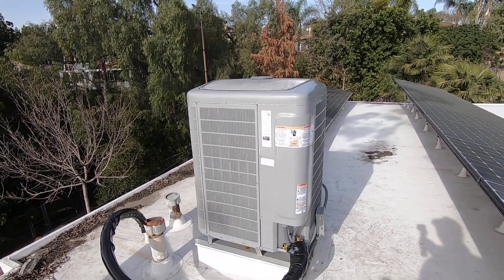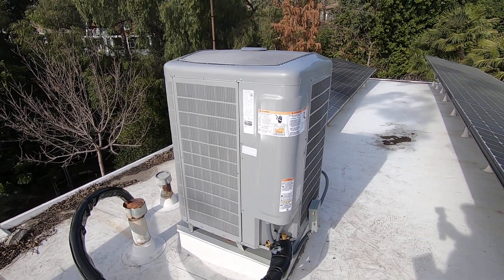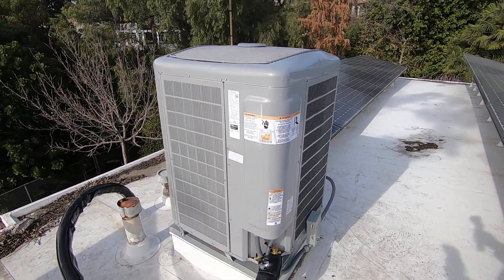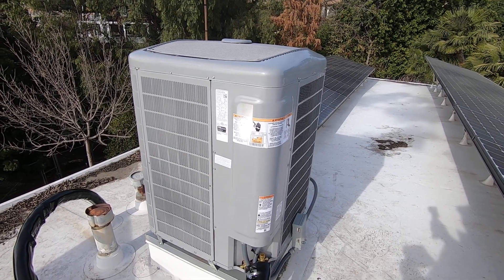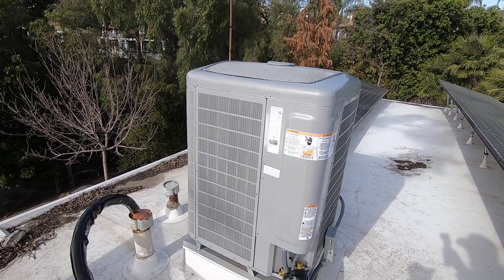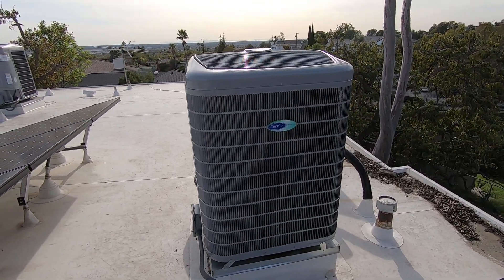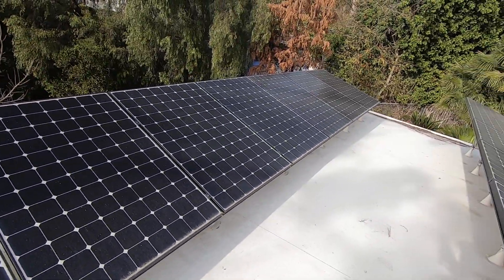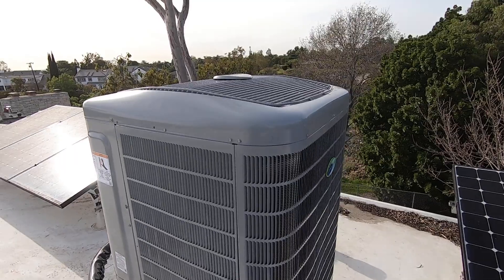Carrier 3 ton Infinity 25VNA436A003 Heat pump condenser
In this video Nick with Albert Air discusses the recent installation of a Carrier 3 ton heat pump condenser 22.25+SEER 25VNA436A003.  He talks about the efficieincy, dimensions, speeds, sound decibels, converting from a gas furnace to an all electric heating and cooling system, the heat pump rebates and tax credits.  For more information about this system please visit us